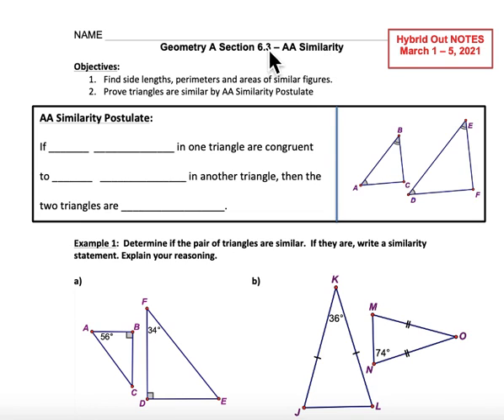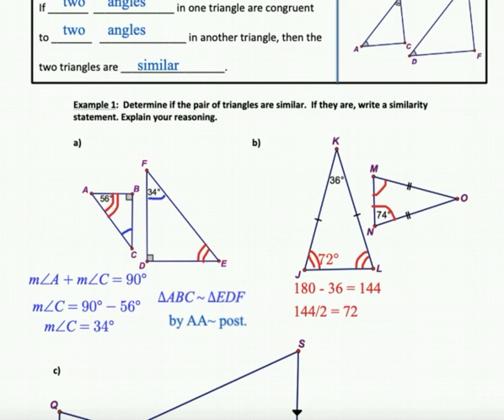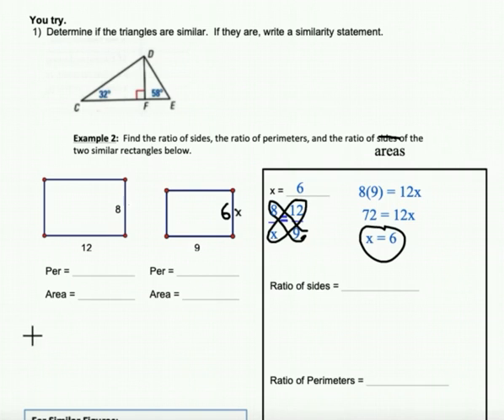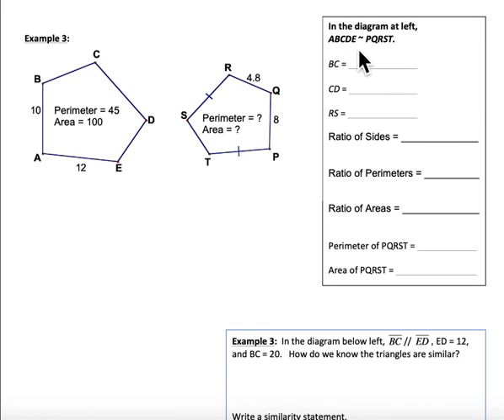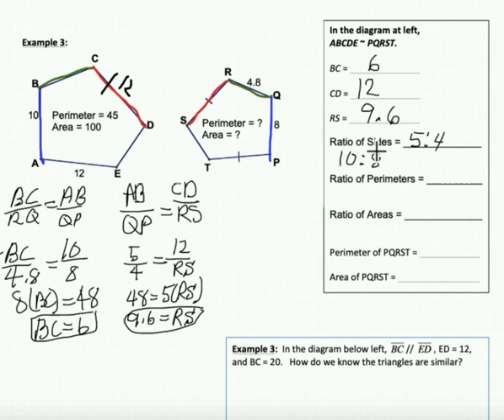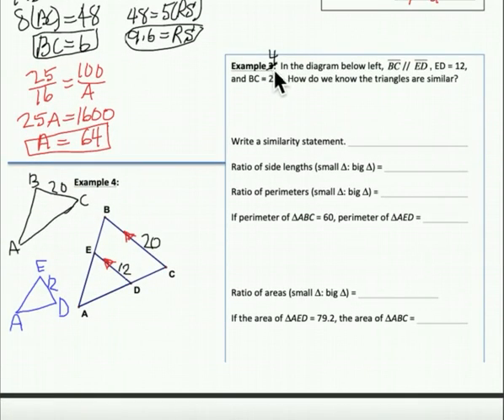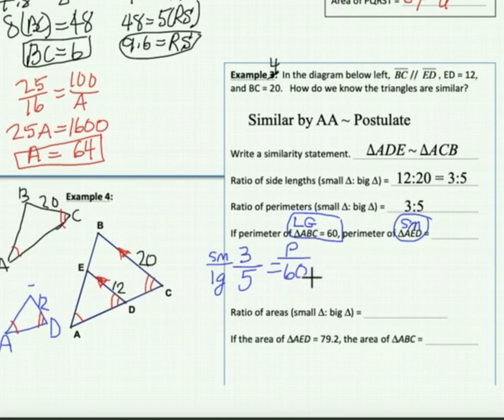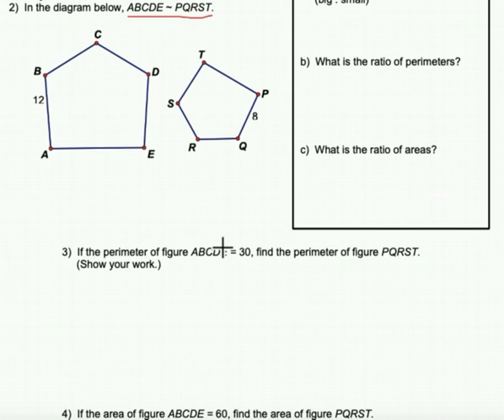6.3 AA Similarity & Area & Perimeter of Similar Figures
Determine whether two triangles are similar by the Angle-Angle Similarity Postulate.

Find the ratio of perimeters and the ratio of areas of similar figures.  Use these ratios to find perimeters and areas of similar figures.